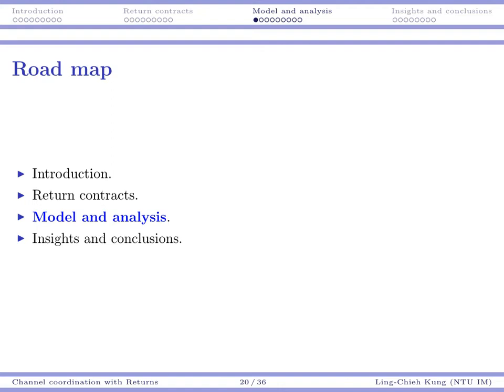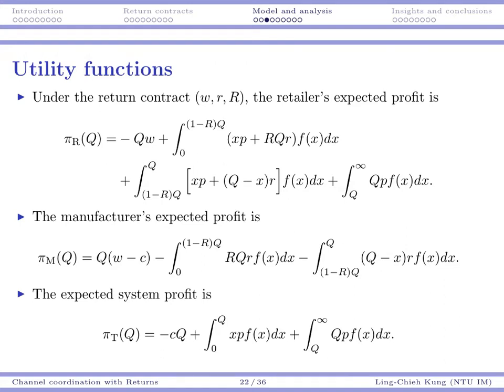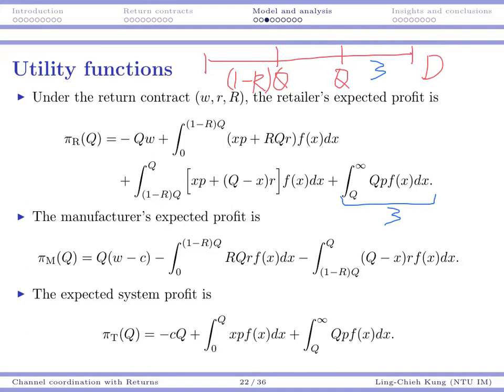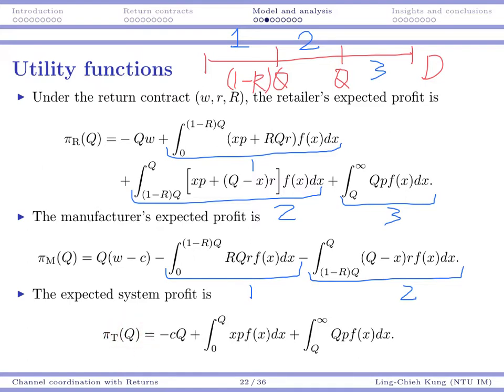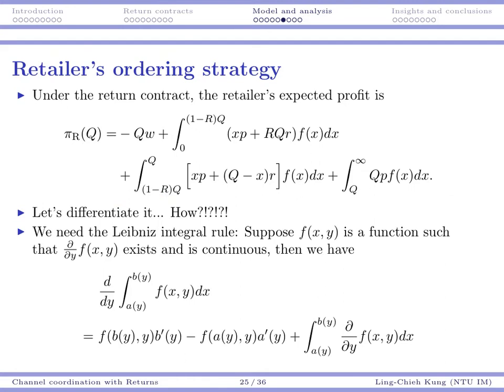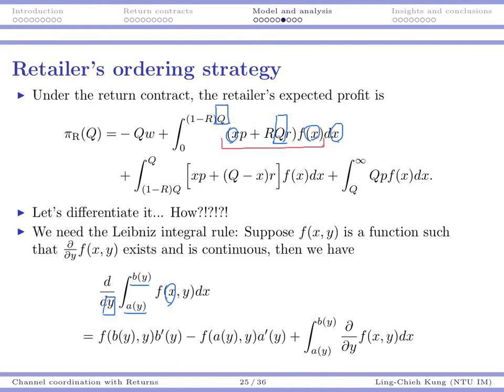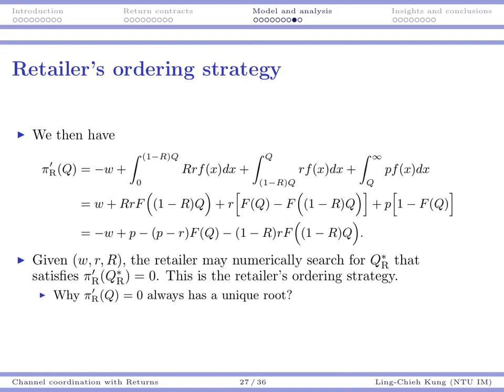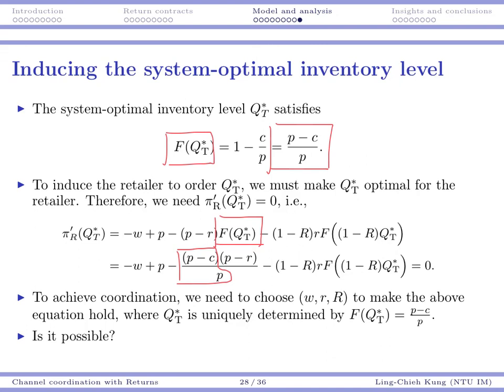Lecture 5.3 for 2014/10/13 (IE 2014)